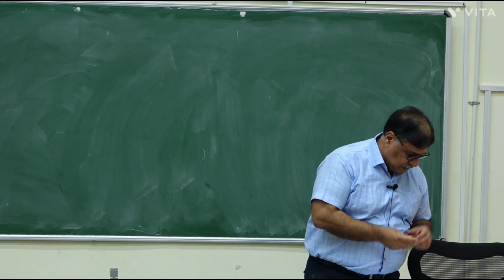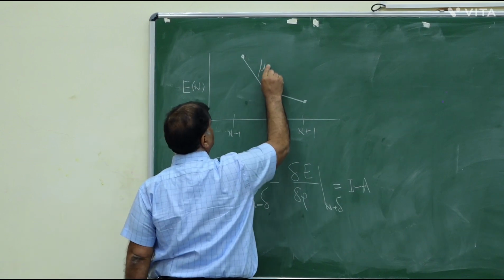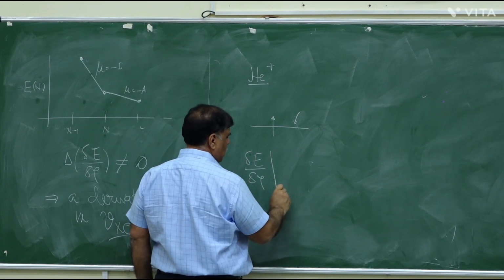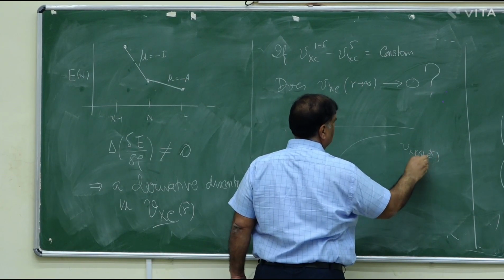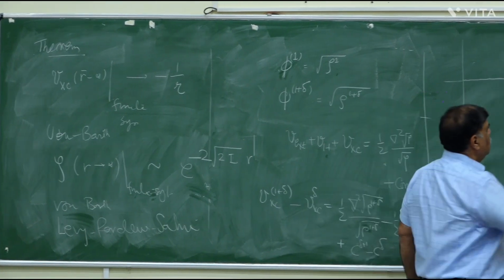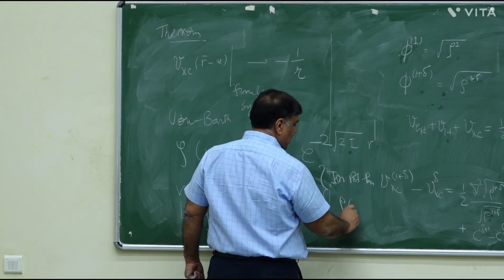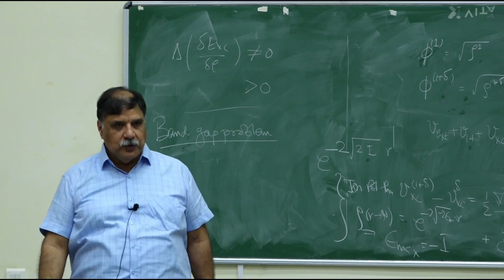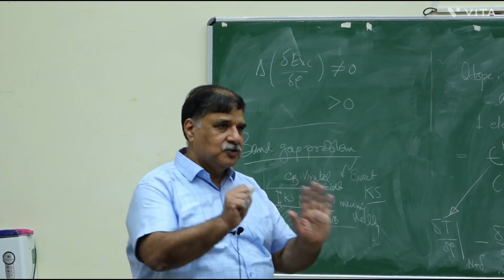Derivative discontinuity of exchange-correlation potential and the band-gap problem; Example He ion.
This is the third lecture in the lecture series by Prof Manoj K Harbola while his visit in NISER (20/04/23).